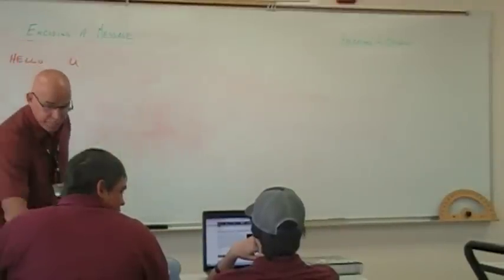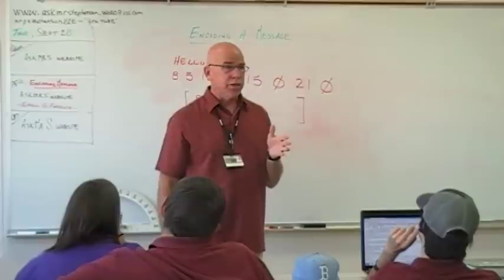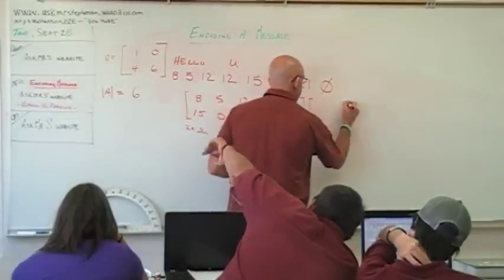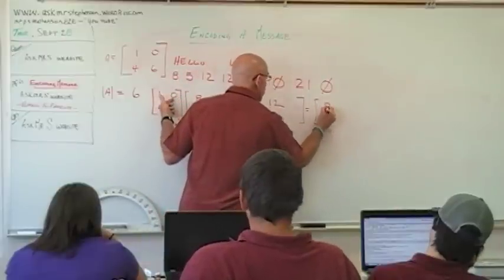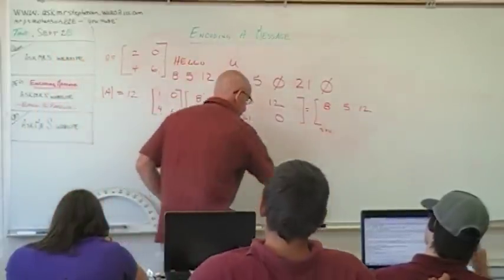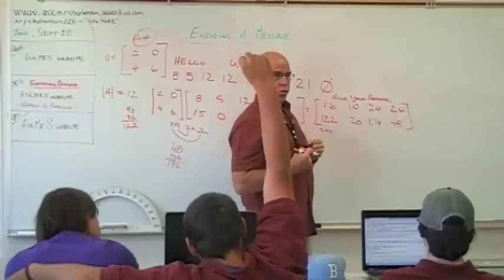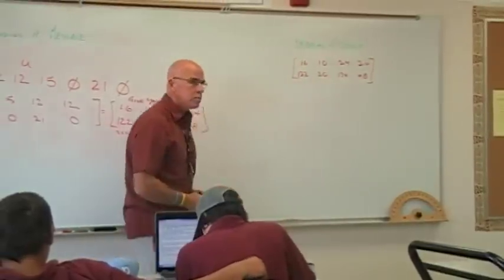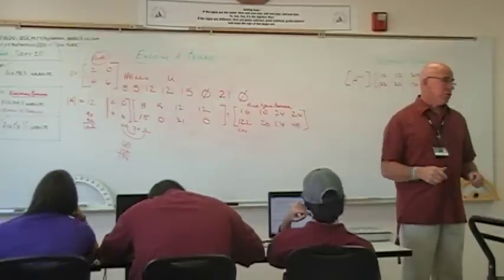Encoding Decoding messages 001